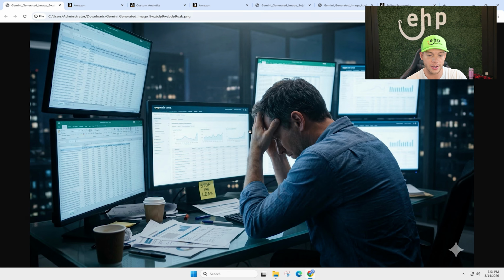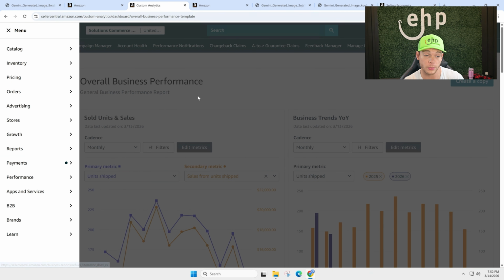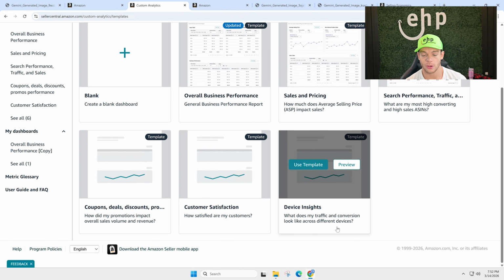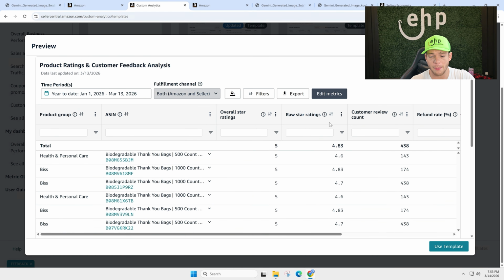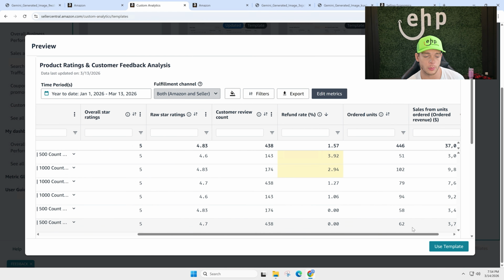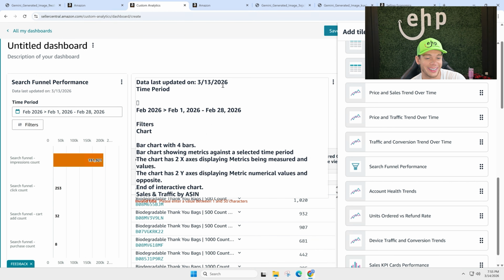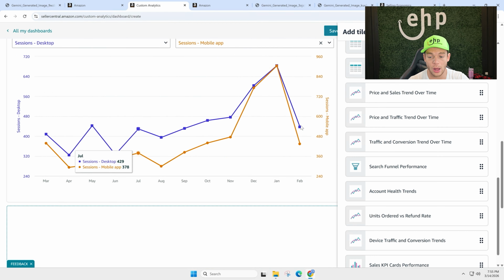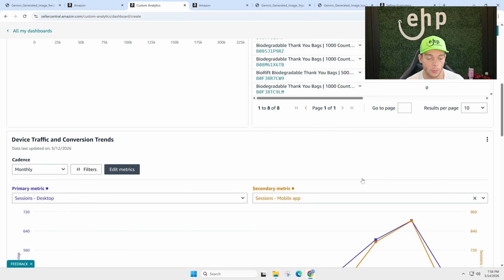Amazon Seller Generated Reports Explained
Is it possible that Amazon Seller Generated Reports are the missing piece to scaling your business?
Most sellers download reports—but don’t fully understand how to use them. In this video, I break down Amazon Seller Generated Reports, what each report actually means, and how smart sellers use them to track performance, uncover hidden issues, and make data-driven decisions that increase profit.
📌 Key Takeaways from this Video:
✅ What Amazon Seller Generated Reports are
✅ The most important reports every seller should review
✅ How to analyze sales, traffic, and inventory data
✅ How to identify underperforming ASINs
✅ Common mistakes sellers make when reading reports
✅ How to turn raw data into profitable action steps
💡 Pro Tips:
✅ Schedule regular report reviews
✅ Focus on trends—not just daily numbers
✅ Compare sessions vs. conversions
✅ Use reports to forecast inventory needs
✅ Combine data points for smarter decisions
By the end of this video, you’ll know how to confidently use Seller Generated Reports to uncover growth opportunities, fix performance issues, and build a stronger, more profitable Amazon business.

0:00 - Stop flying blind: Amazon reports that actually matter
0:42 - How to access the new Custom Analytics report
1:04 - Device Insights: Desktop vs Mobile optimization
1:53 - Tracking customer satisfaction and refund rates
2:32 - Building your own personalized data dashboard
3:16 - Analyzing conversion trends by device
4:01 - Saving time with real-time analytics updates